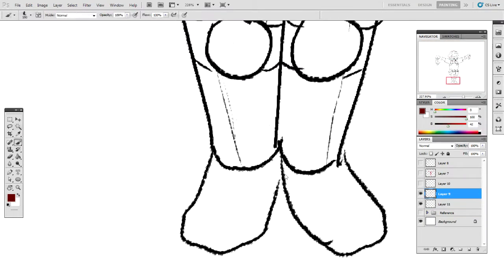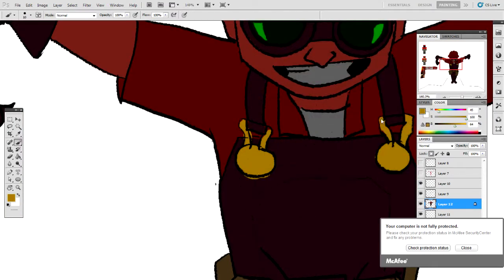Vechs - LTP Weekly Speed Paint #5